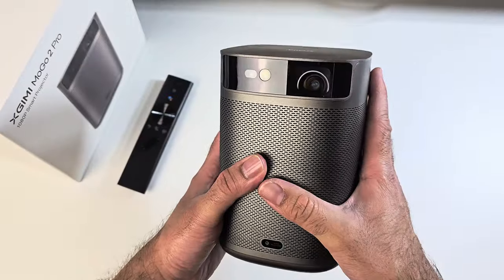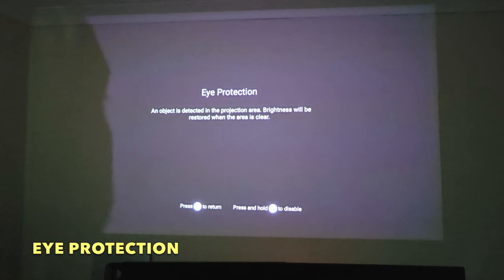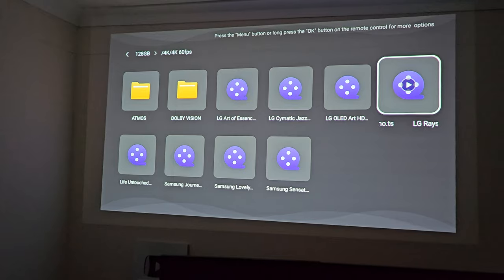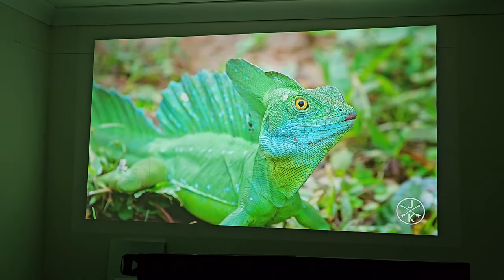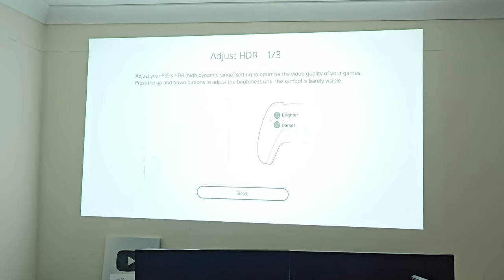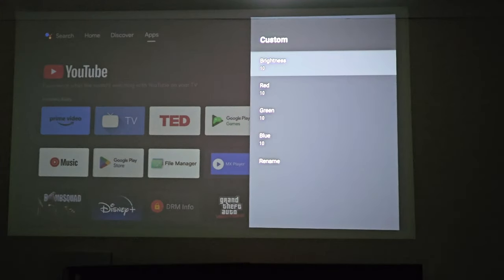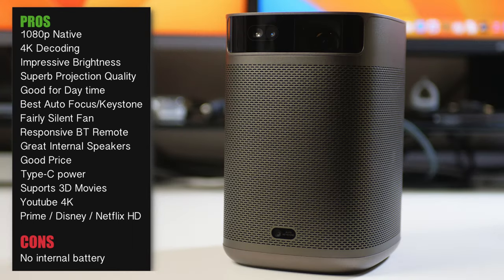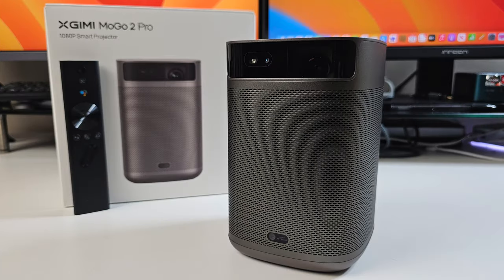XGIMI MoGo 2 Pro Review - Android TV Smart LED Projector - Everything you need to Know!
XGIMI MoGo 2 Pro Review. Newly launched Smart LED Projector, featuring 400 ISO Lumens, uninterrupted auto-focus & keystone correction and running official Android TV. Pre-orders start on March 30th to April 24th 2023. Special pre-order offer, you can purchase a £45 OFF coupon for just £1. Thereafter, MoGo 2 Series will be available to purchase on April 25th 2023.

XGIMI MoGo 2 Pro Specs:
- LED DLP Projector
- Lamp Life: 25,000 Hours
- 2GB RAM + 16GB ROM
- Brightness: 400 ISO Lumens
- 90% DCI-P3 Color Gamut
- D65 Color Temperature
- Native 1080p  / HDR10
- Supports 3D
- Android TV v11
- Uninterrupted Auto Focus / Keystone
- Intelligent Eye Protection
- Max Optimal Screen 200”
- HDMI 2.0 / WIFI 5GHZ / BT 5.0
- 2X 8W Speaker (Dolby Digital Plus)
- No Built in Battery
- Type-C Power
- 40” - 200” - Projection Size
- 0.5m - 3.5m - Throw Distance
- 16.1cm x 11.9cm x 10.8cm
- 1.1kg

Chapters:
00:00  Intro
00:40  Price
00:51  Design
01:15  Specs
02:21  Main Features
03:52  Fan Noise Test
04:07  4K/3D Videos
05:22  YouTube Test
07:07  PS5 HDR Settings
07:37  PS5 Gaming Test
10:04  Projector Settings
11:08  Inside the box
11:25  Pros & Cons
13:26  Projector Chart Ranking
13:51  Final Thoughts

XGIMIMoGo2Pro,